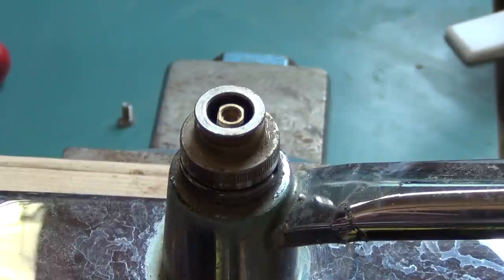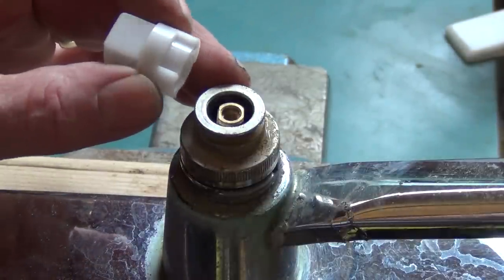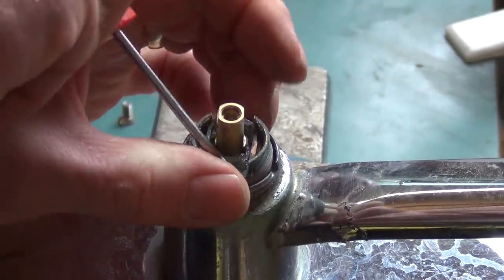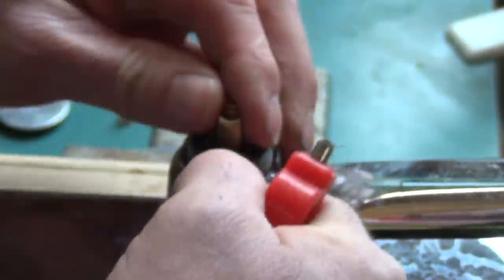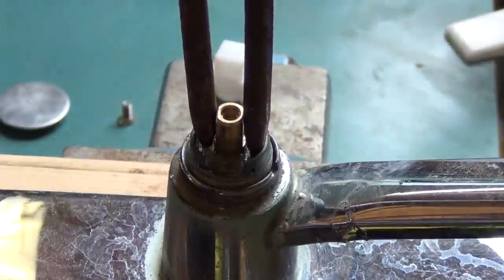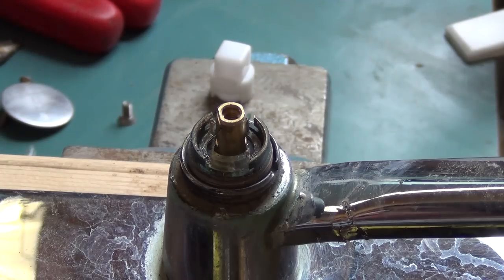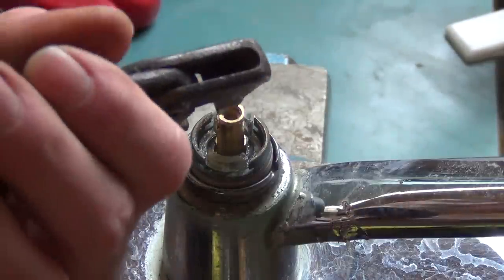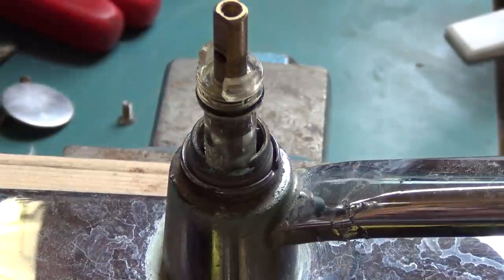Removing a moen cartridge from the faucet! If the plastic tool should fail you! Plumbing tips!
This is a video on how to remove a moen cartridge from any moen faucet when the plastic tool does not do the job! This happens once in a blue moon, but can be a pain in the backside! This will work for you!